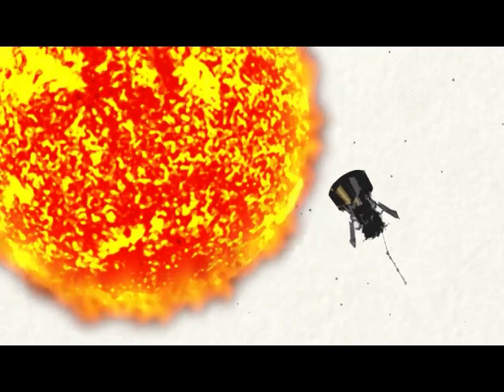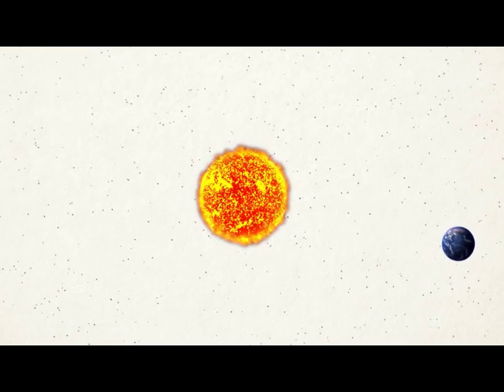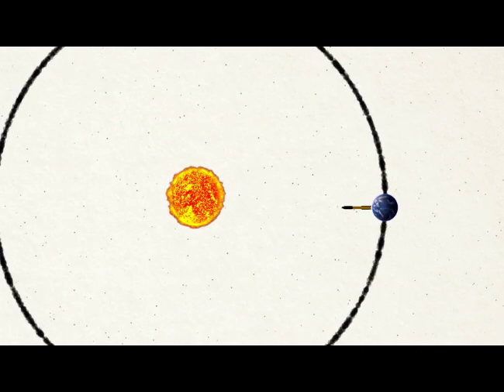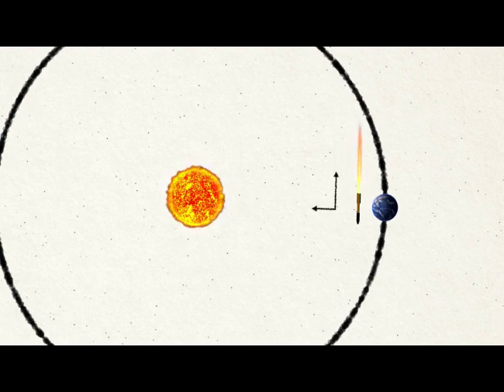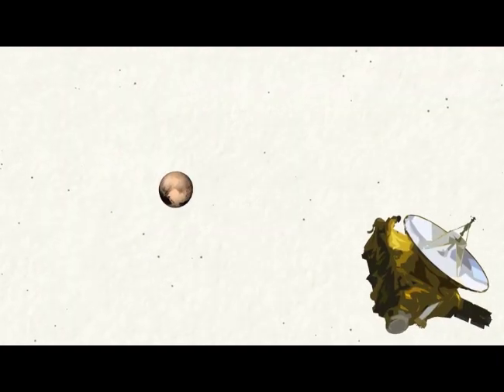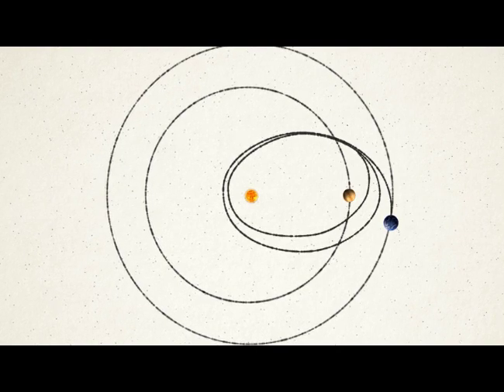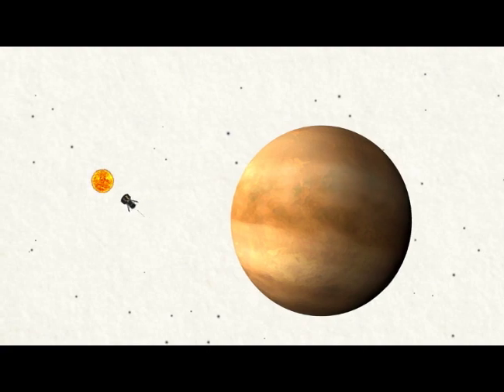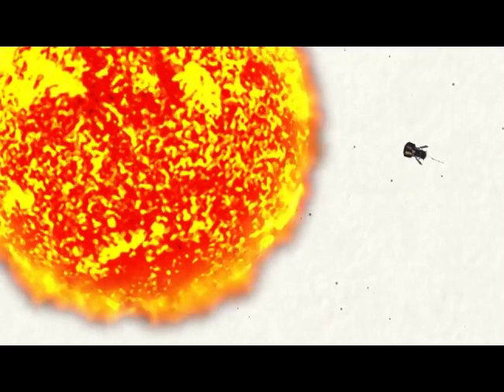It's Surprisingly Hard to Go to the Sun (Animated)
The Sun contains 99.8 percent of the mass in our solar system. Its gravitational pull is what keeps everything here, from tiny Mercury to the gas giants to the Oort Cloud, 186 billion miles away. But even though the Sun has such a powerful pull, it's surprisingly hard to actually go to the Sun: It takes 55 times more energy to go to the Sun than it does to go to Mars.

Why is it so difficult? The answer lies in the same fact that keeps Earth from plunging into the Sun: Our planet is traveling very fast — about 67,000 miles per hour — almost entirely sideways relative to the Sun. The only way to get to the Sun is to cancel that sideways motion.

Since Parker Solar Probe will skim through the Sun's atmosphere, it only needs to drop 53,000 miles per hour of sideways motion to reach its destination, but that's no easy feat. In addition to using a powerful rocket, the Delta IV Heavy, Parker Solar Probe will perform seven Venus gravity assists over its seven-year mission to shed sideways speed into Venus' well of orbital energy. These gravity assists will draw Parker Solar Probe's orbit closer to the Sun for a record approach of just 3.83 million miles from the Sun's visible surface on the final orbits.

Though it's shedding sideways speed to get closer to the Sun, Parker Solar Probe will pick up overall speed, bolstered by Sun's extreme gravity — so it will also break the record for the fastest-ever human-made objects, clocking in at 430,000 miles per hour on its final orbits.